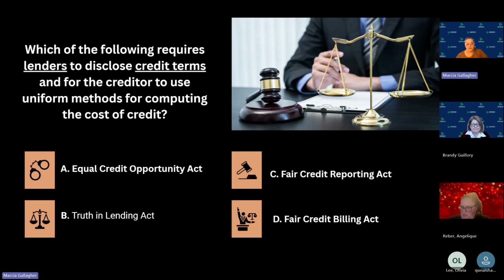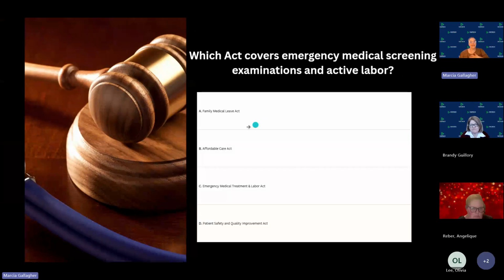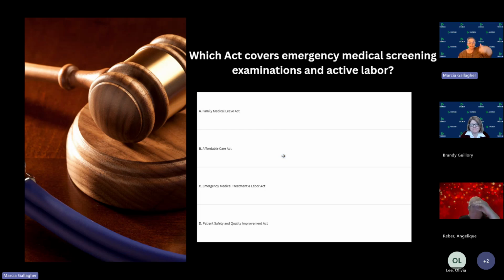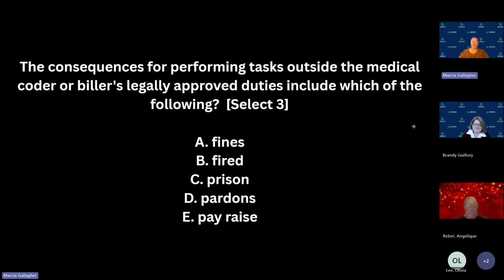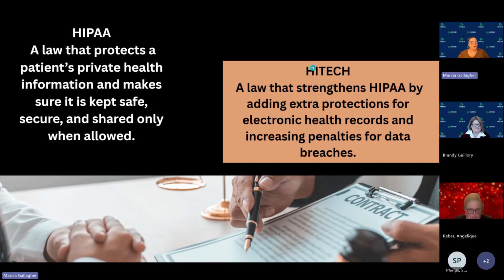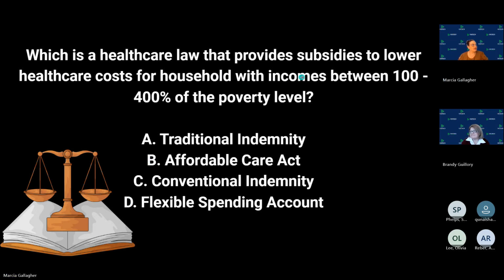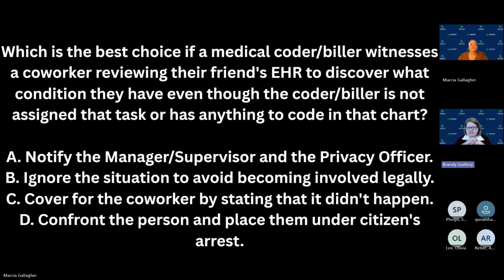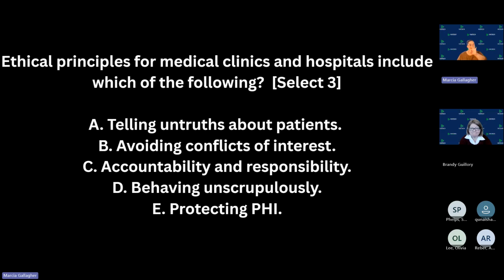Laws and Ethics Presentation - 12.09.2025